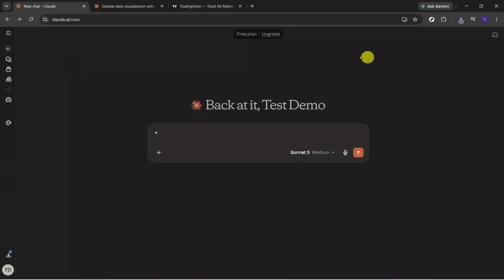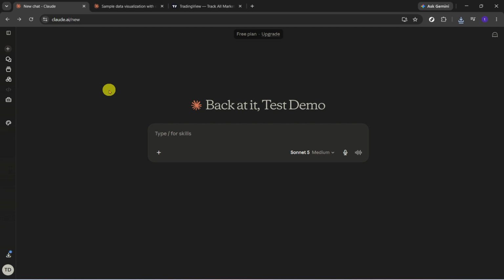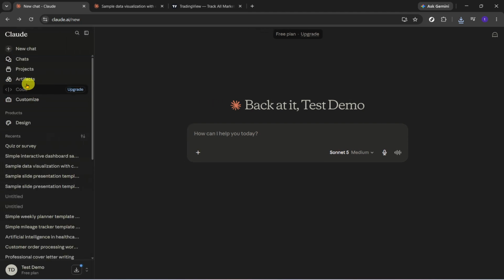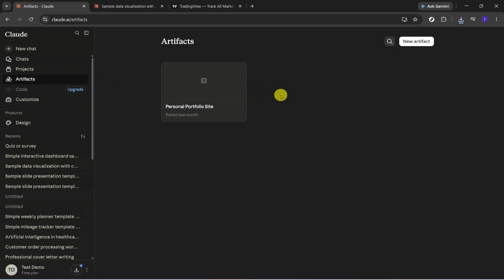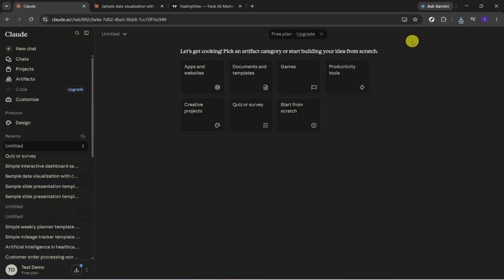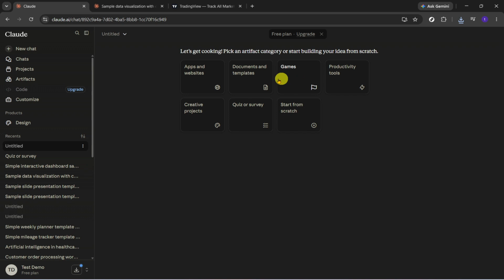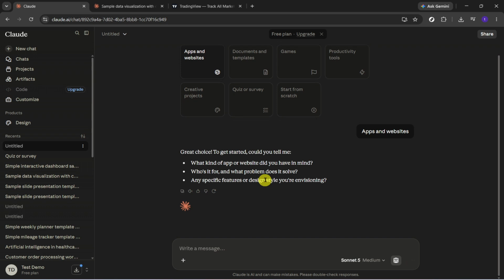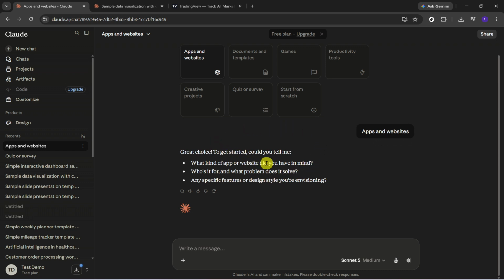How To Create Artifact In Claude AI (2026) (Complete Guide)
Learn how to create artifact in Claude AI with this simple step-by-step tutorial. This guide shows you how to create Claude AI artifacts, use the artifact feature, and build content easily with Claude. Perfect for beginners using Claude AI in 2026.